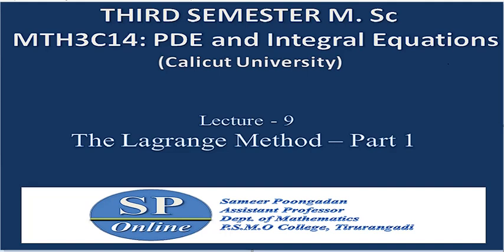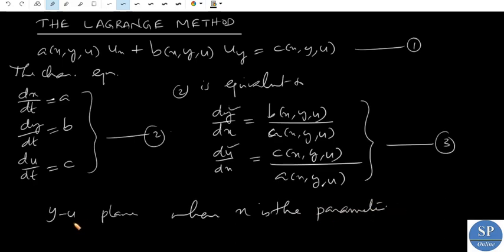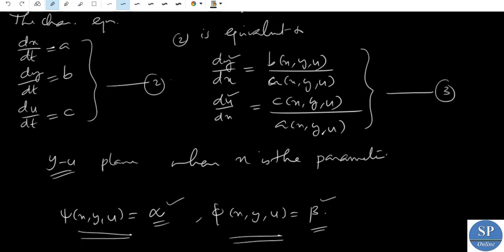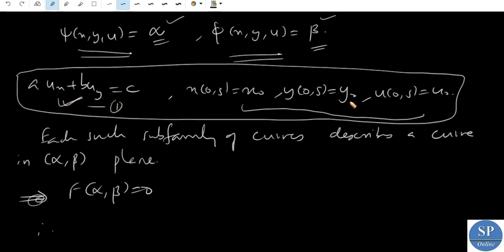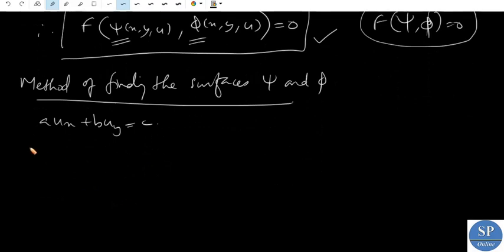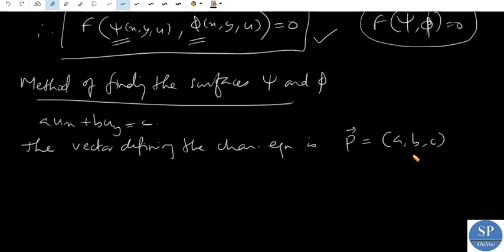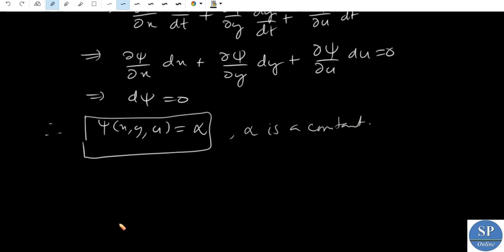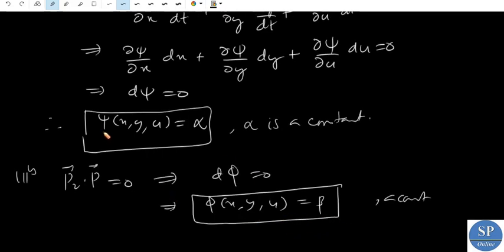S3 M.Sc; PDE; Lecture 9-The Lagrange Method-Part 1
Online lecture of the first part of the topic " The Lagrange Method for solving Quasilinear PDEs " (in Module 1 of  the paper MTH3C14: PDE AND INTEGRAL EQUATIONS for M. Sc Third Semester Mathematics Course in Calicut University)